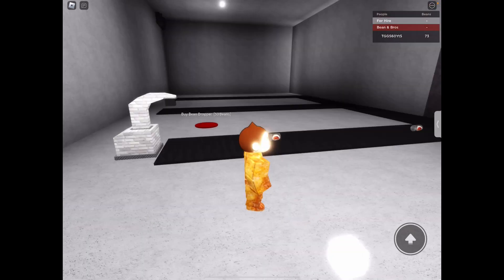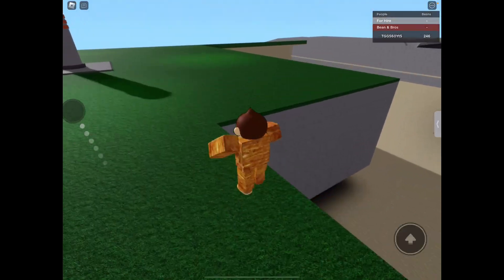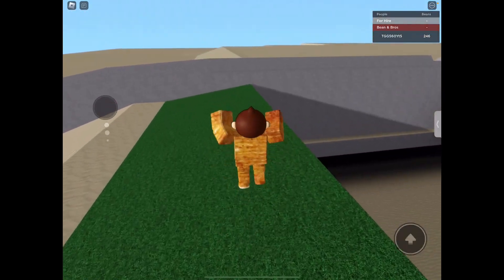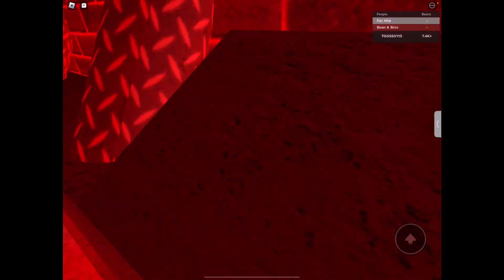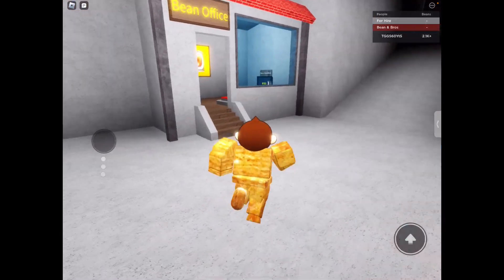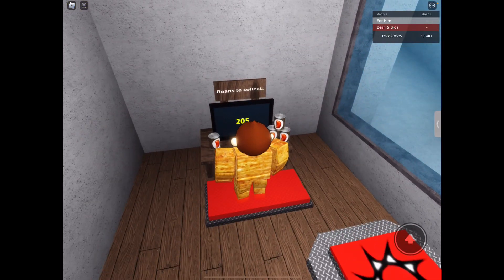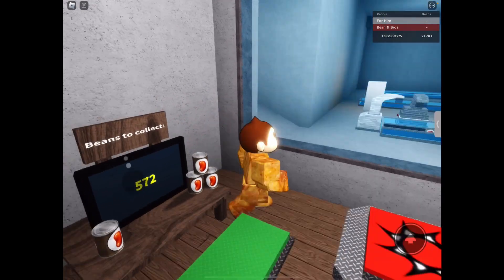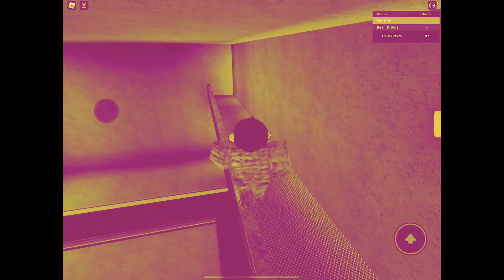The tower of DOOM (bean tycoon) ep 1